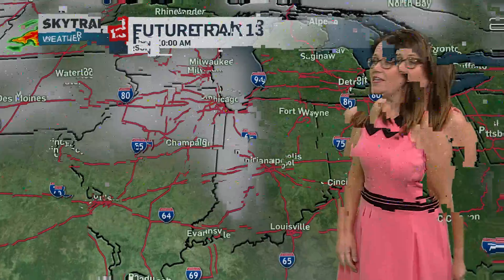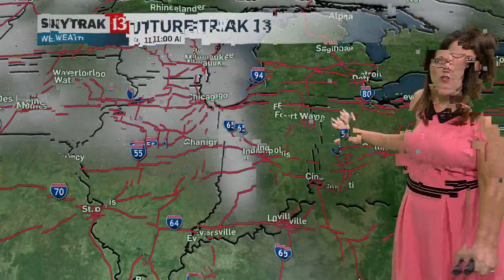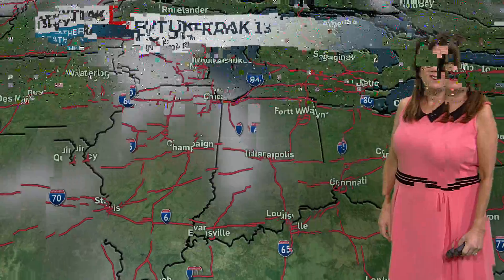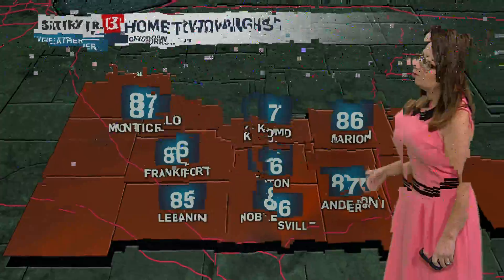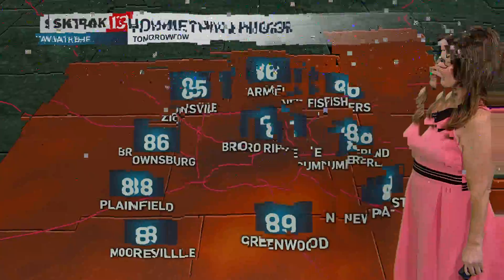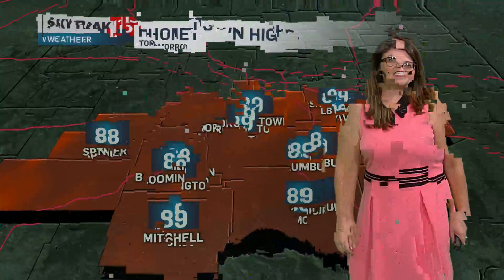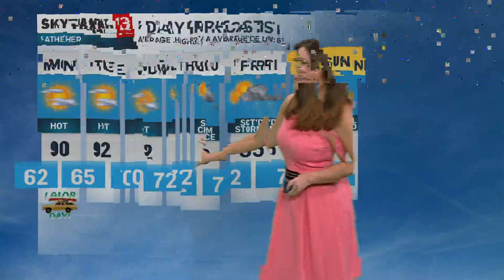SkyTrak Weather Forecast pm